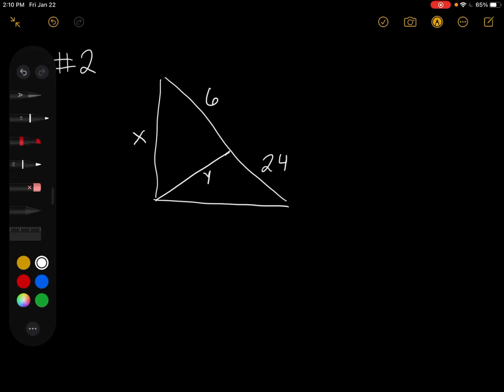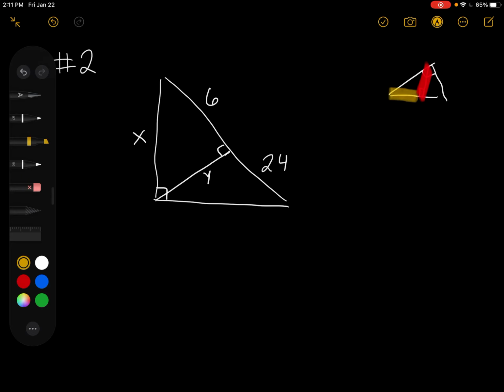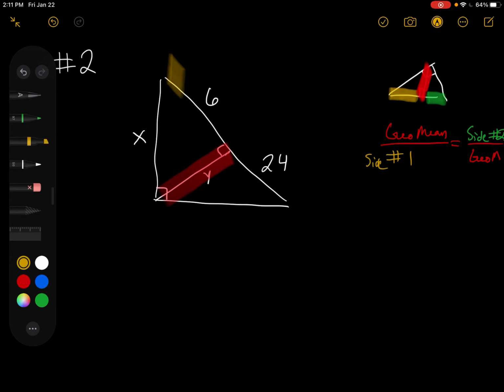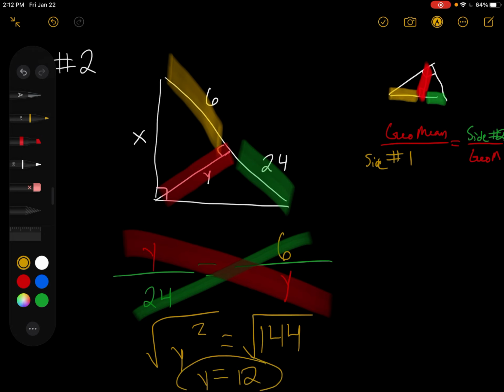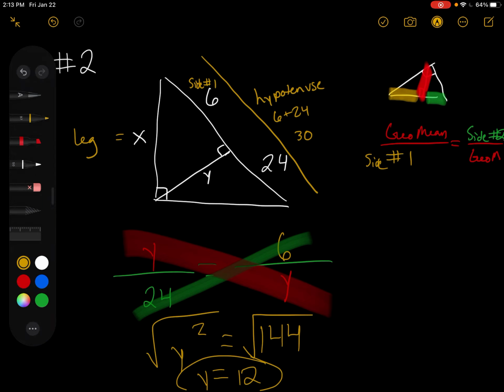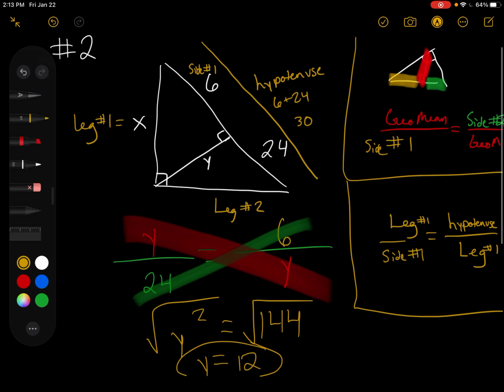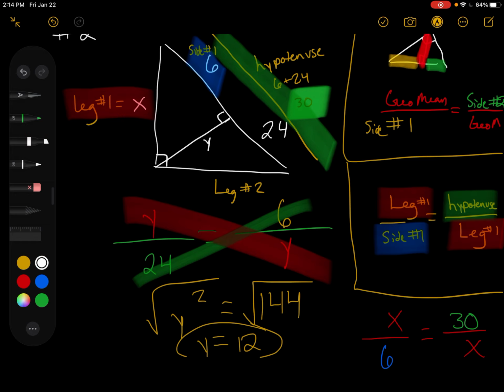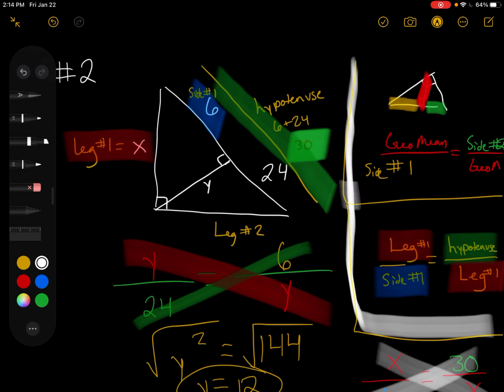Geo Unit 6 Review #2